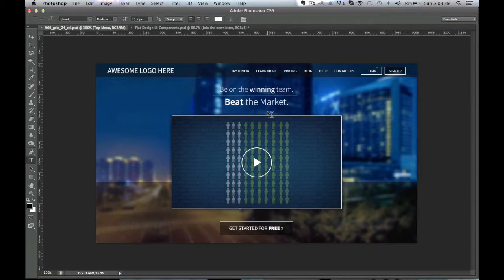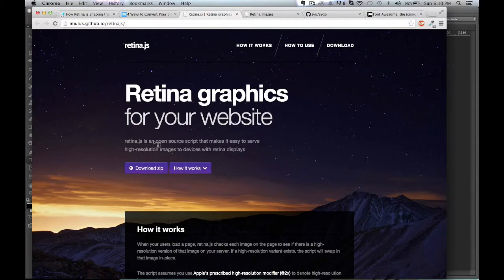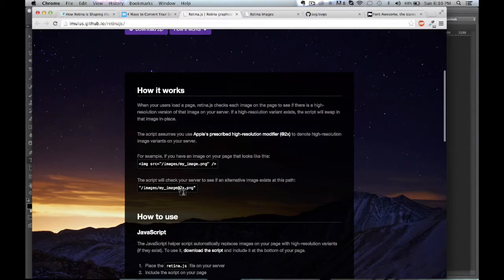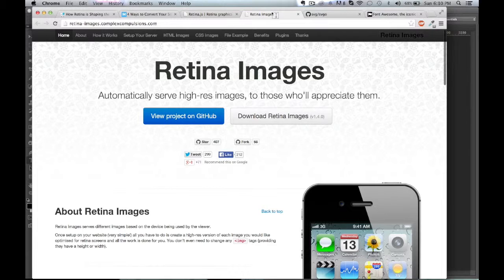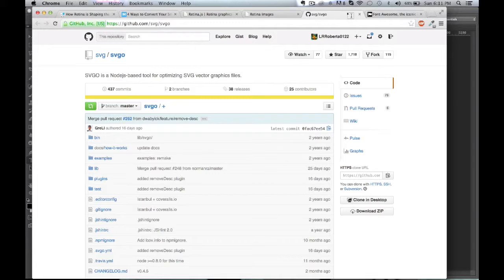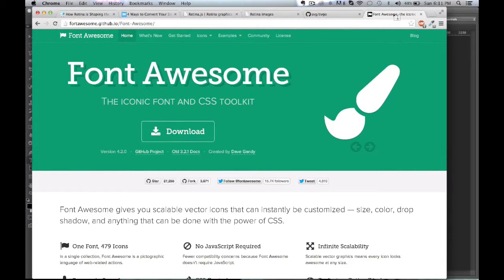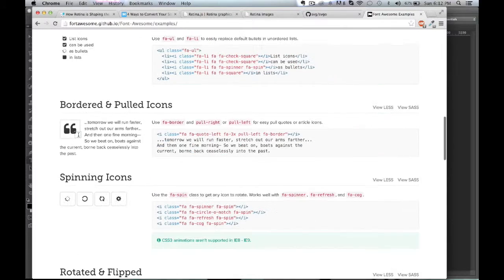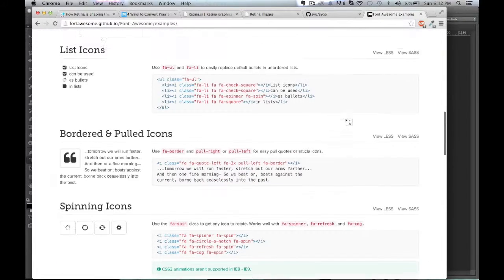The Tools for Optimizing Retina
Retina displays are becoming more and more popular, and SVGs (Scalar Vector Graphics) seem to be the solution, as they're infinitely scalable. As of right now, however, SVGs are not often used, and they can still be a bit heavy on the webpage. Despite the fact that SVGs are still widely overlooked, they are on the rise. But even then, we'll always have photographs and the need to optimize them for various devices.

This video introduces several tools you can use to optimize your website for Retina Displays. From CSS Sprites to Iconic Fonts, here are some of the most innovative tools for dealing with graphics on the web!